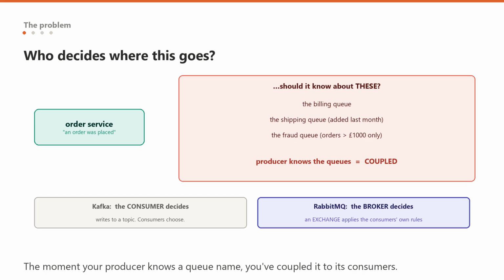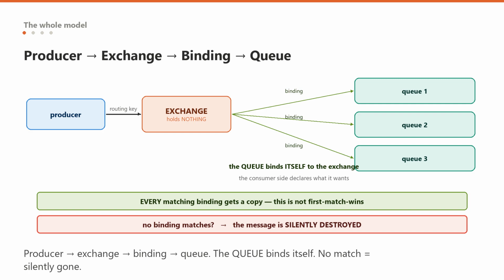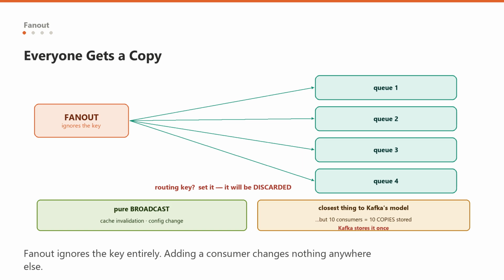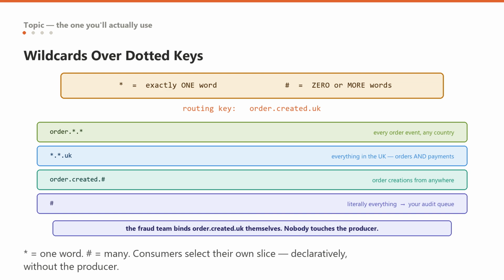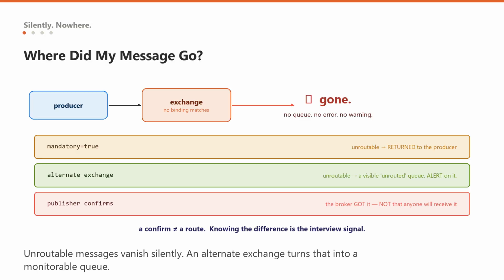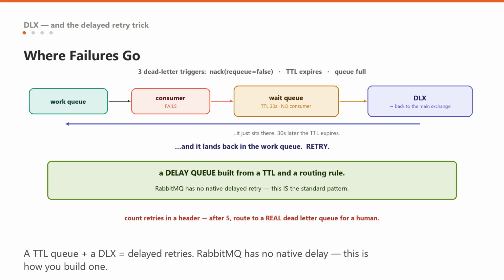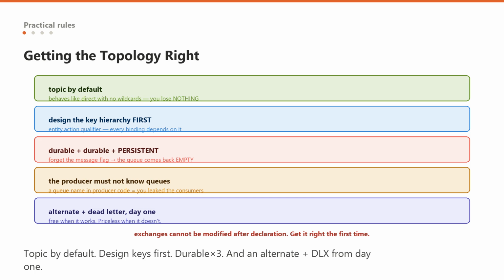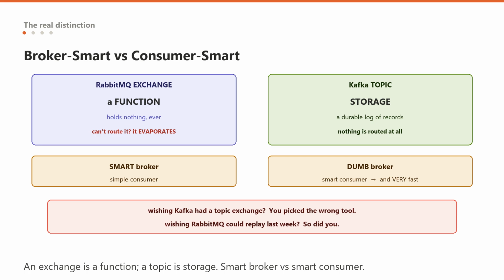You Never Send a Message to a Queue — How RabbitMQ Routing Actually Works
Here's the sentence that unlocks RabbitMQ, and almost nobody says it clearly: a producer NEVER sends a message to a queue. It can't. It publishes to an exchange, and the exchange decides which queues — if any — get a copy. That indirection is the entire point of RabbitMQ, it's where all the power lives, and it's where every mistake is made. One running example: order events reaching billing, shipping, audit and fraud — with different rules for each.

What you'll learn:
• Who decides where a message goes — Kafka says the consumer, RabbitMQ says the BROKER
• The model: producer → exchange → binding → queue. The QUEUE binds itself. Every match gets a copy.
• …and if NOTHING matches, the message is silently destroyed. No error. This is the #1 RabbitMQ mystery.
• Direct — exact string match, but many-to-many (selectivity AND aggregation)
• Fanout — ignores the routing key, copies to everyone. The closest thing to Kafka's model.
• Topic — dotted keys with * and #. The one you should actually use for anything serious.
• Headers, and the DEFAULT exchange — the "magic" that makes it LOOK like you're sending to a queue (you aren't)
• The unroutable message — mandatory, alternate-exchange, and why a publisher confirm ≠ a route
• Dead letter exchanges — and how to build delayed retries out of a TTL queue and a DLX
• Design rules: topic by default, design your key hierarchy first, durable×3, alternate + DLX from day one
• Exchanges vs Kafka topics — an exchange is a FUNCTION, a topic is STORAGE

Chapters:
00:00 RabbitMQ Exchanges
00:47 Who Decides Where This Goes?
01:46 1. The Routing Model
03:06 2. Direct Exchange
04:20 3. Fanout Exchange
05:36 4. Topic Exchange
07:01 5. Headers & the Default Exchange
08:27 6. The Unroutable Message
10:02 7. Dead Letter Exchanges
11:43 8. Design Rules
13:13 9. Exchanges vs Kafka Topics
14:52 You're Exchange-Ready

Pairs with "RabbitMQ Explained" and the Kafka series.

[prepforge:rabbitmq-exchanges]